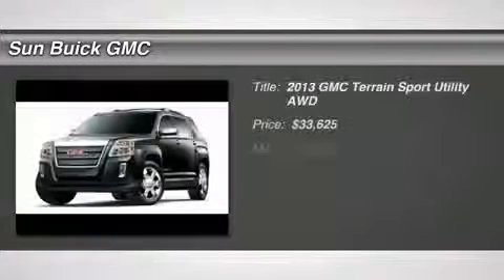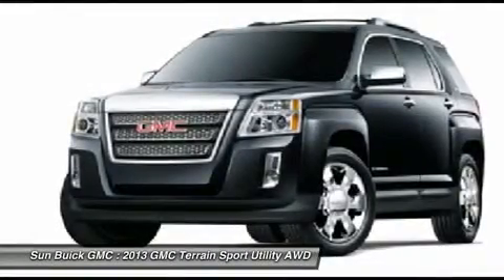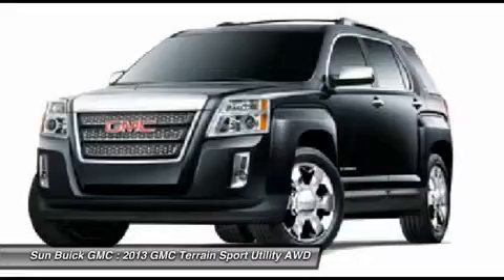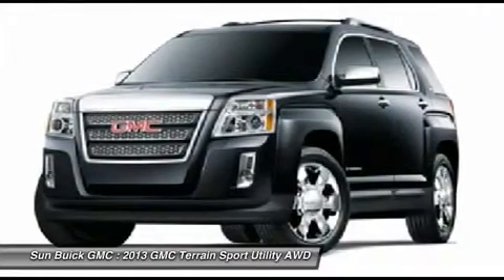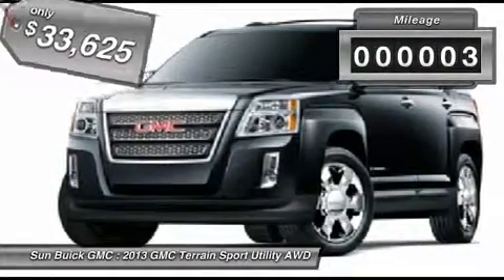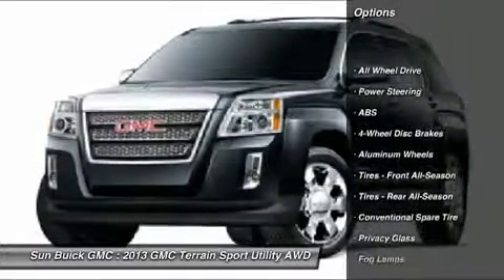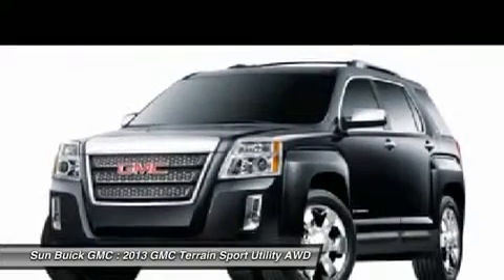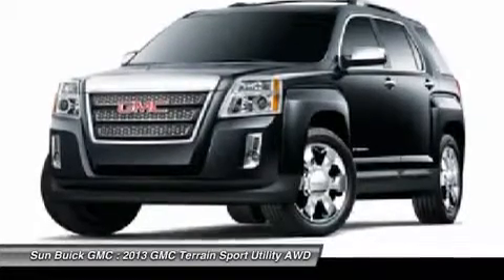2013 GMC TERRAIN Wantagh, NY 14414T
2013 GMC TERRAIN Wantagh, NY
Stock# 14414T

Pick up this Gray 2013 GMC Terrain, available today. Featuring Automatic transmission, it has 9 miles. This could be the one you've been searching for.